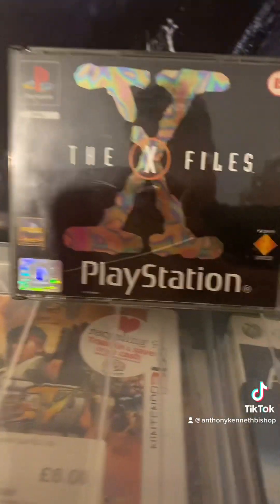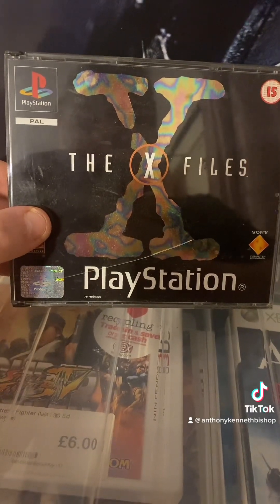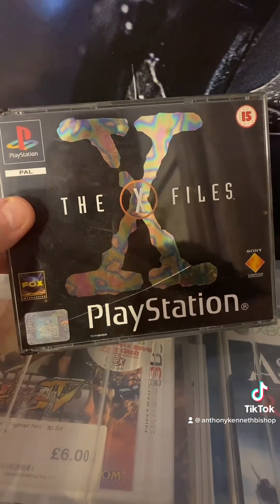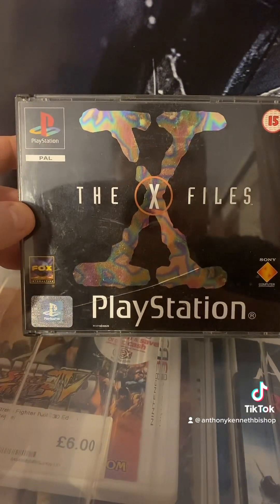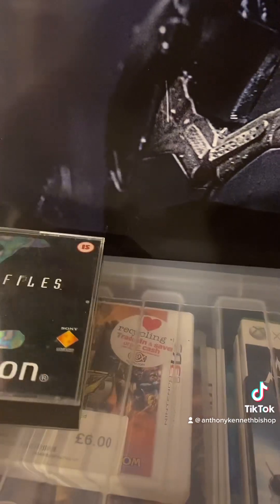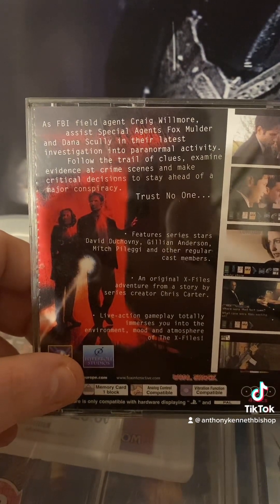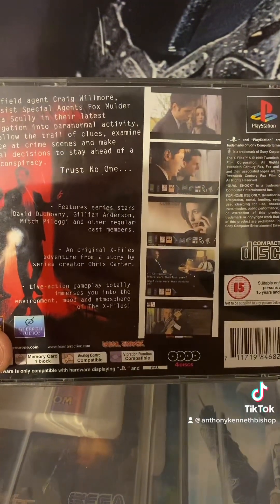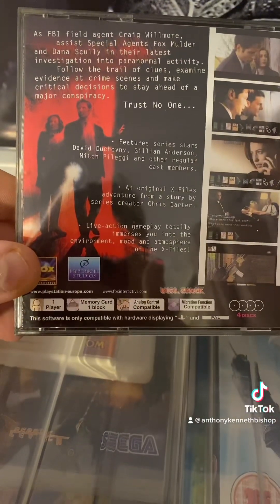TheXFiles: PS1 classic Playstation.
Some of my fondest memories were when I played the playstation back in the 90sgaming and one of the best click and point games were as a kid playing thexfiles by @sonypictures sony a classic and a exclusive to PlayStation and pc. If you guys and gals remember this classic give this a massive 👍.